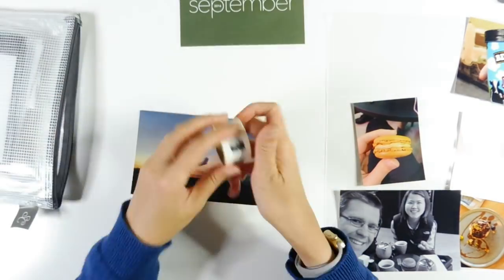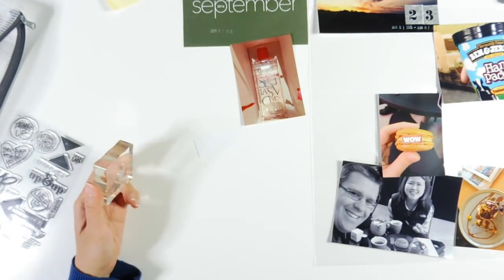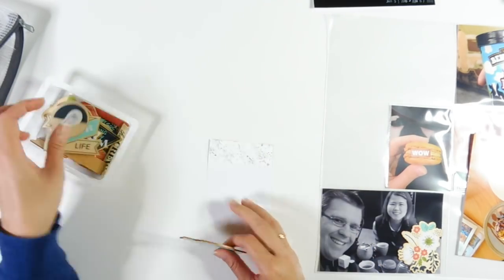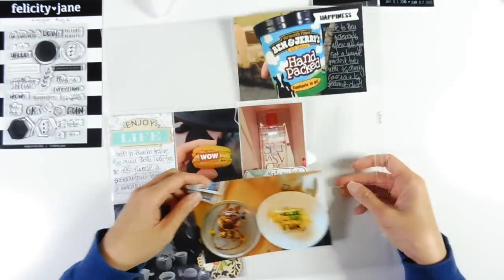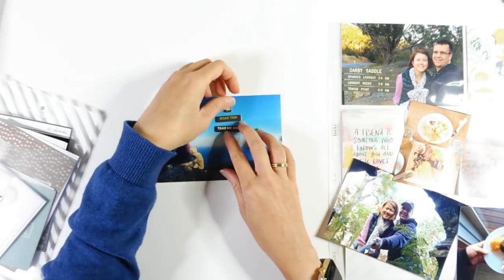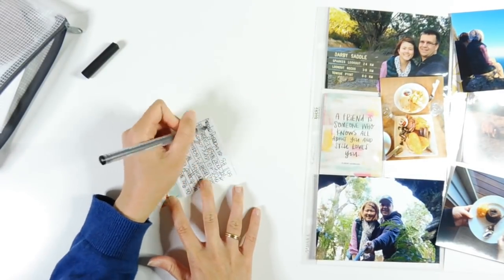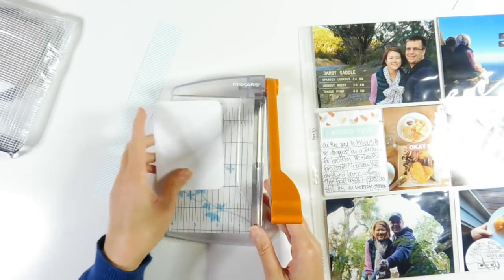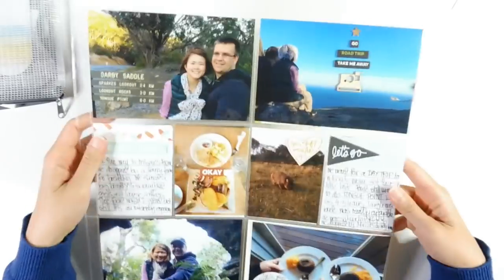Project life process video catch up Friday: Week 23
Featuring Studio Calico's September 2016 Documenter kit, Ali Edwards’ Story kits, Felicity Jane's Maggie kit, and HKC's October 2016 scrapbook kit

Please let me know if you have any questions or comments. I would love to hear from you. If you like this video, I would really appreciate it if you give it a thumbs up so I know you like it :)